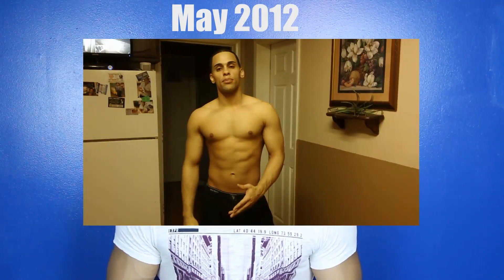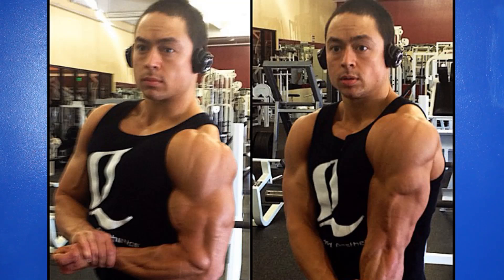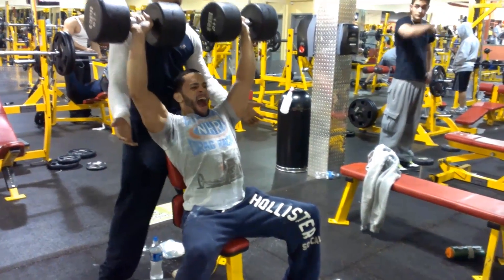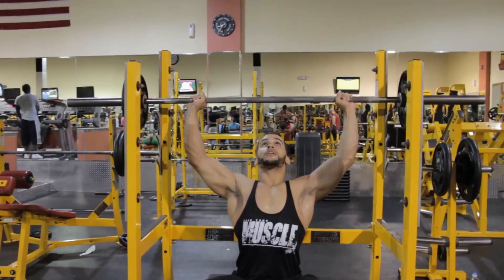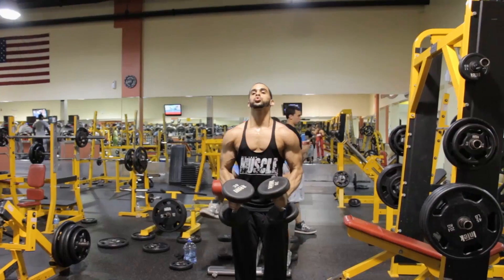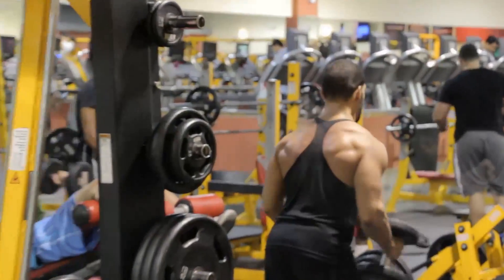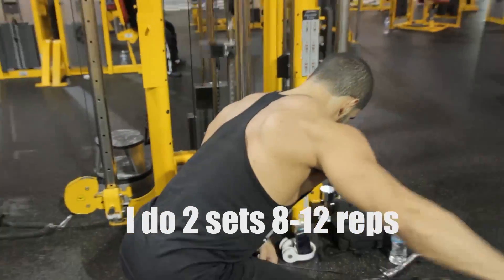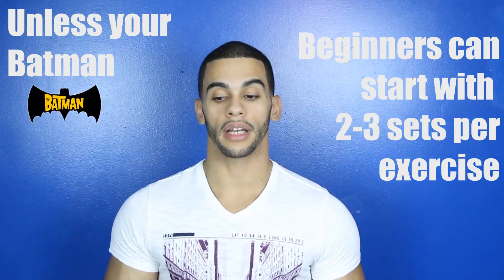How to build bigger wider broad shoulders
me giving advice

how to get six pack abs
how to gain muscle
get bigger arms
fitness
bodybuilding
bodybuilder
fitness channel
axdelosangeles
gym
motivation
get in shape
lose body fat
get ripped
get shredded
get a six pack
6 pack abs
videos showing you how